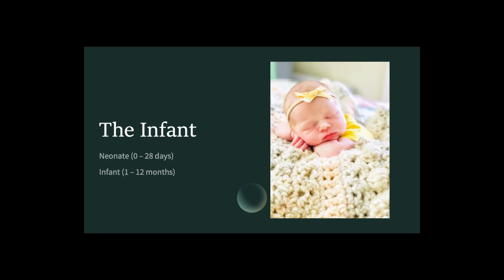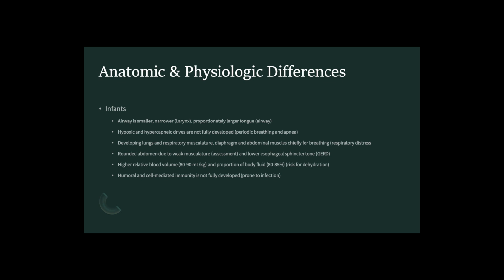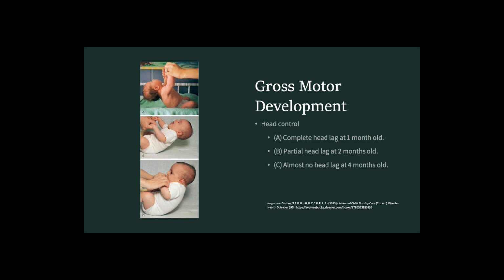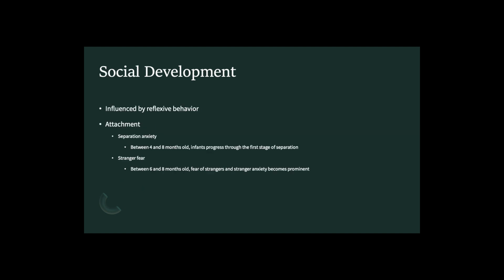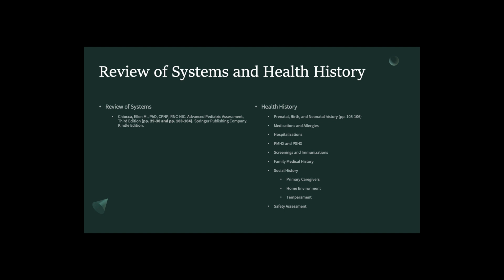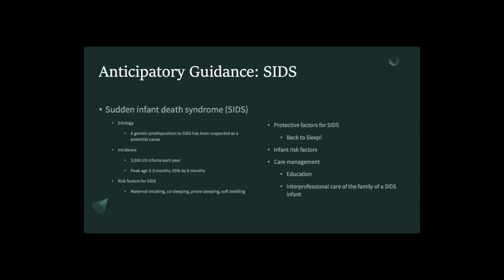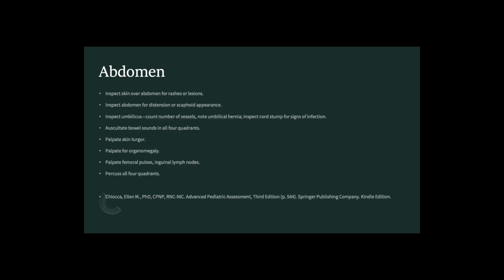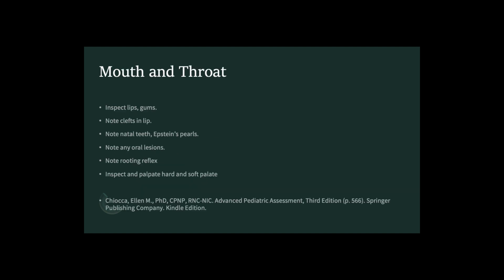Pediatric Growth, Development, and Assessment: Part 2/6 - The Infant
Provides an overview of growth, development, and assessment of the infant.